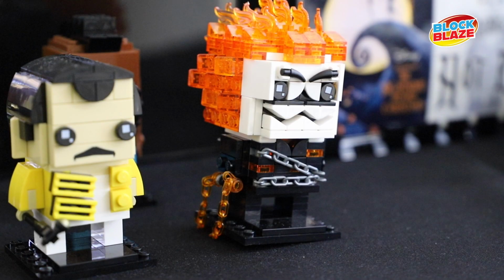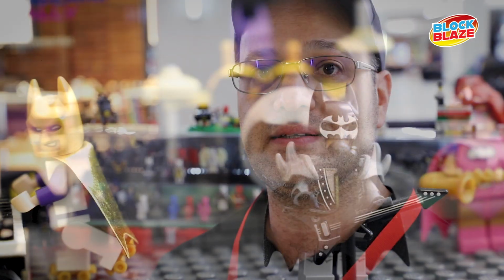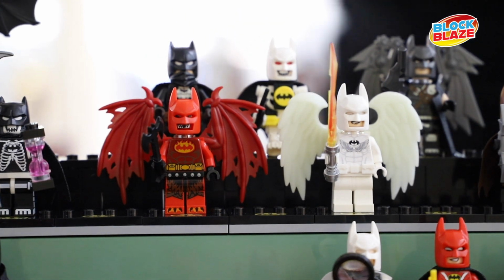Barry Kay - Brickheadz | Batman CMF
This week we welcome Barry Kay to BlockBlaze. Besides being the chairman of CapeLUG and the founder of SAFOLs, he's also an avid collector of Brickheadz and Batman minifigures.

Barry's emergence from the LEGO dark ages was unexpected. He wanted to find some fun subjects to shoot and decided to buy a few minifigs to photograph in natural environments. Before he knew it, he bought a second, and a third. It soon avalanched until he manages to complete all the collectable minifigure series up to that date. He's got a complete collection, except for Mr Gold, which eludes many avid collectors.

Barry found two more passions in the LEGO universe. The first of these is the Brickheadz collectables. Again he bought one, loved building it so much that he had to buy more. After getting to grips with the techniques, he started creating his own designs, which began by bricking himself using the Go Brick Me set. He soon started bricking other characters he loves, amongst them Freddie Mercury, Ghost Rider and Bart Simpson, to name but a few.

Next, he started focussing on Batman minifigs. He started collecting all the official Batman minifigs LEGO released over the years. With the LEGO Batman movie, he realised that Batman is not limited to the traditional Batsuit and anything goes! He began dreaming up various Batman minifig Mocs, crossing him with Superman and Iron Man.

Barry is an active member of the LEGO community, acting as the Cape Town LUG's chairperson and he's also the founder of SAFOLs, an online community. His SAFOLs group has earned him an rLOC status with LEGO, which means his community is recognised and supported by the brick giant.

We're delighted to share Barry's passions with you! Thank you for giving us these fantastic creations.